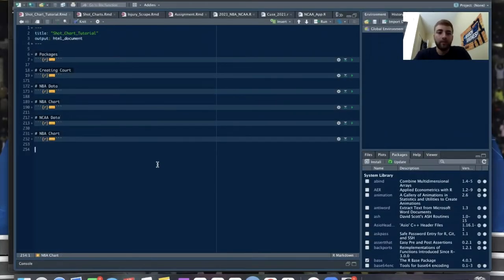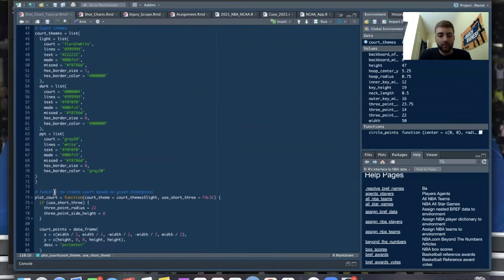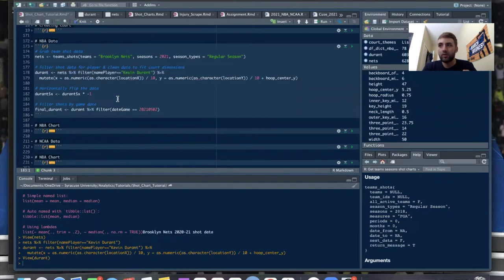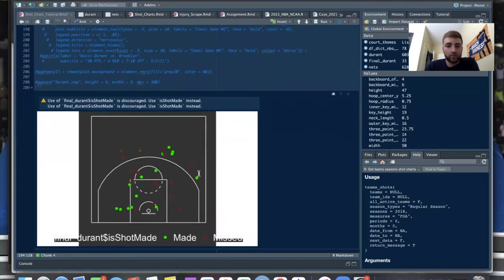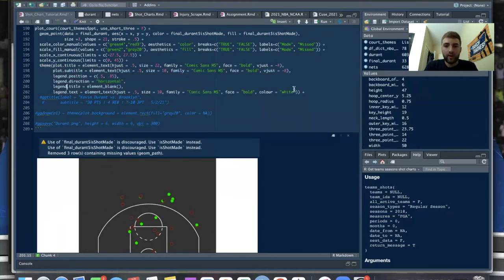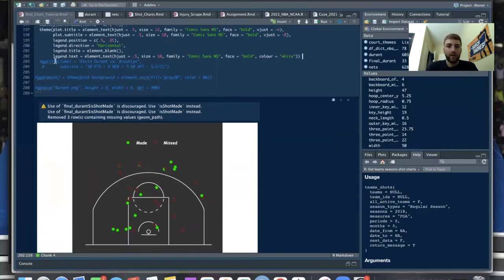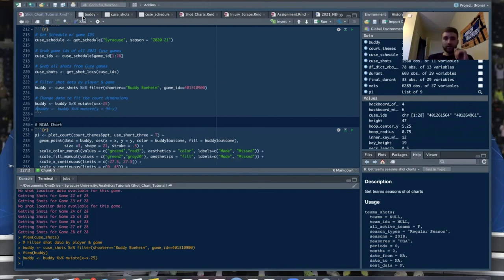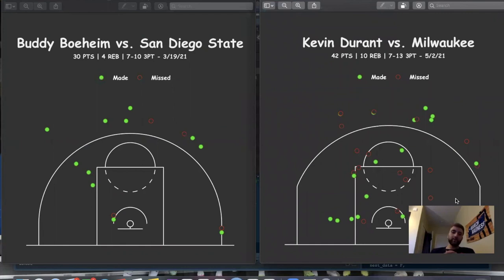Basketball Shot Charts Tutorial in R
Learn how to create single-game NBA or NCAA short charts in R!